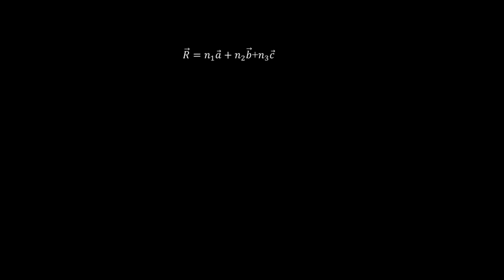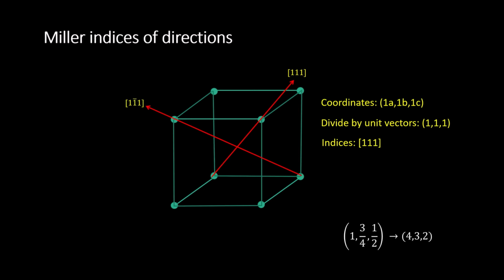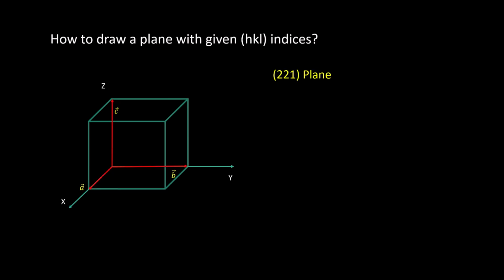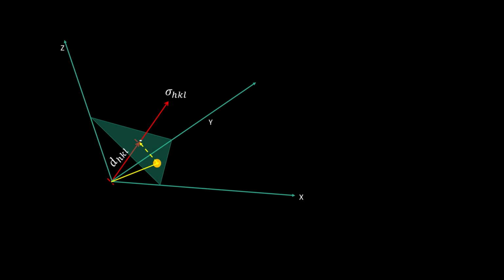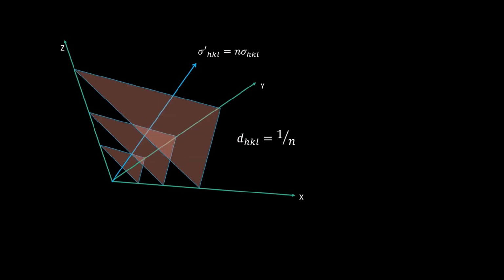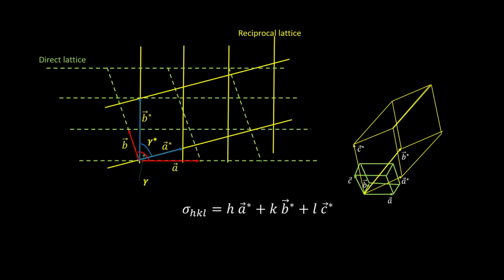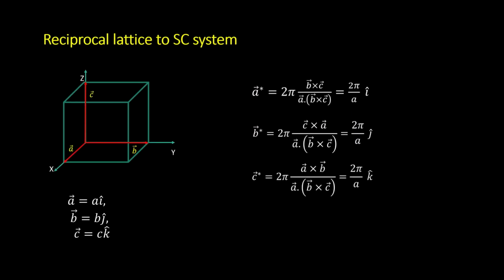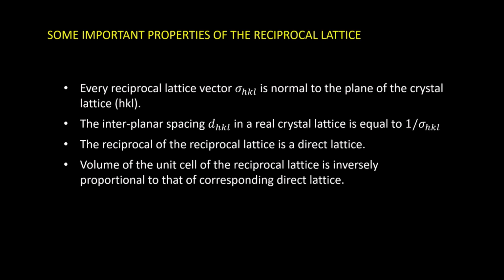4 Miller indices Reciprocal lattices